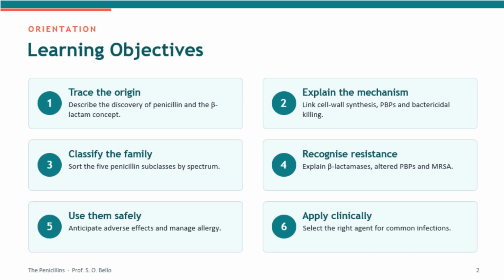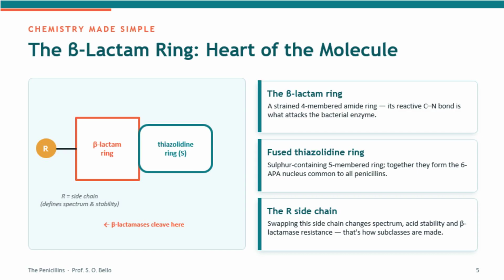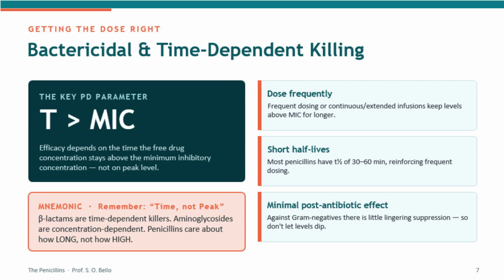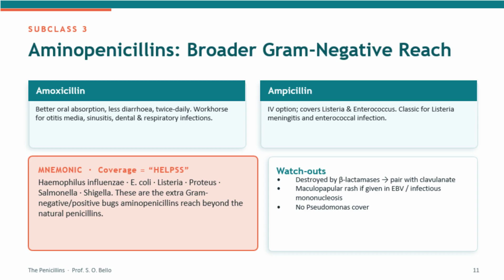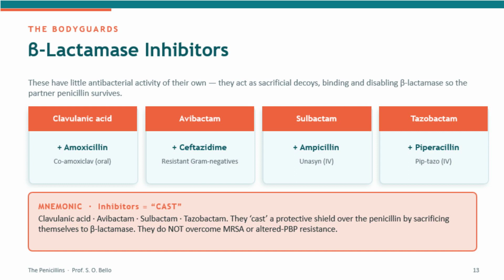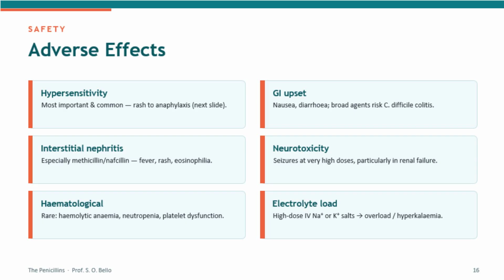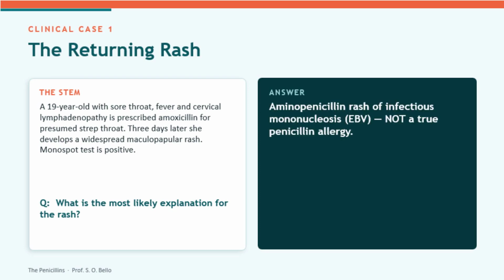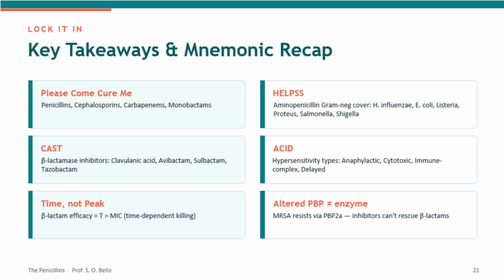The Penicillins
Clear and concise lecture on the penicillins